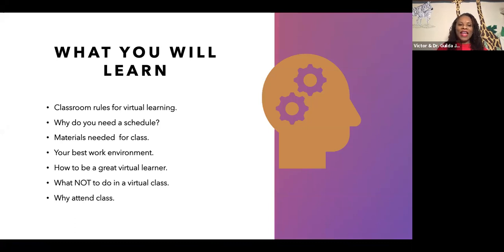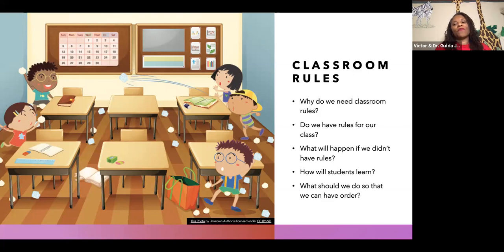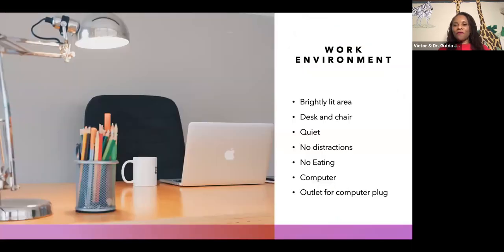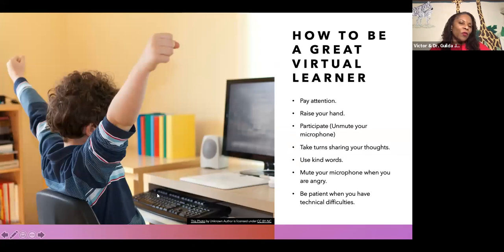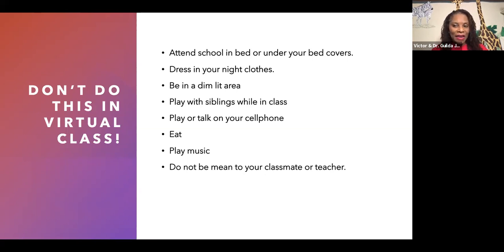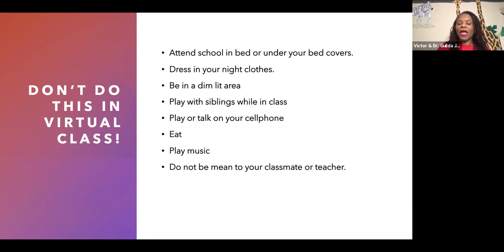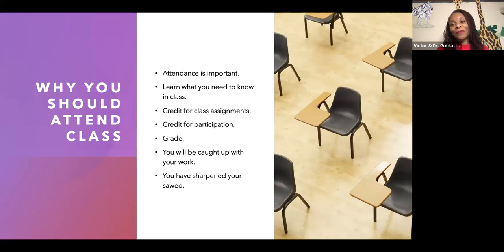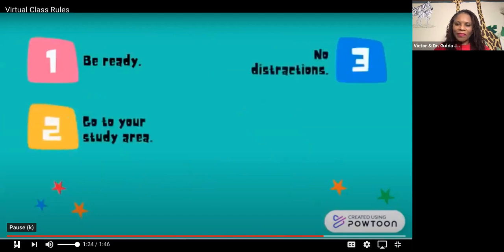Virtual Learning Etiquette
Students will learn what to do and not do when attending virtual class.